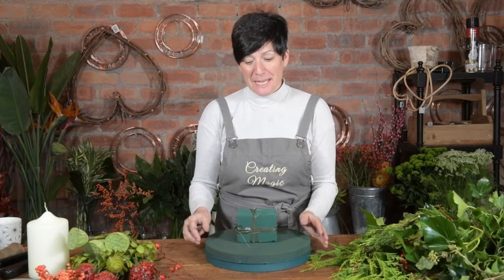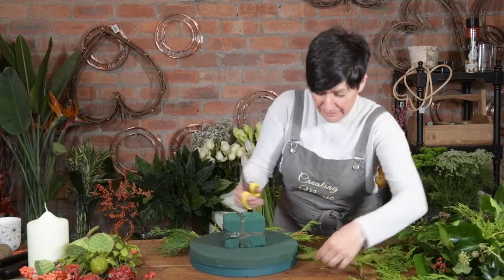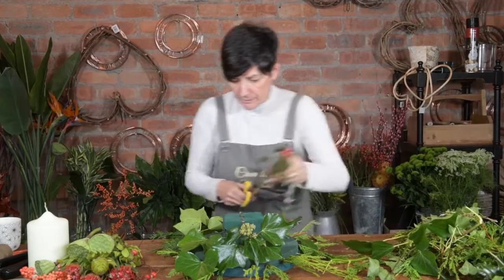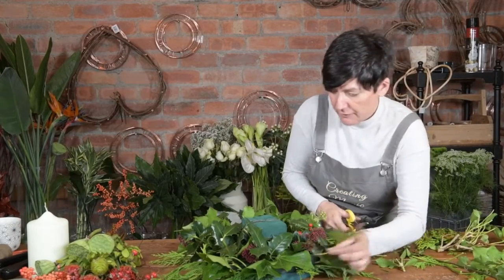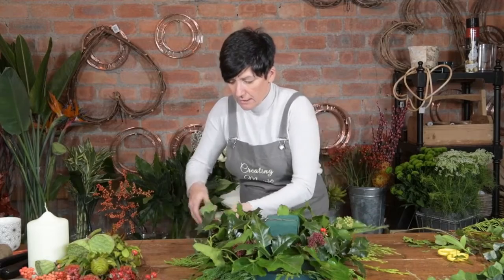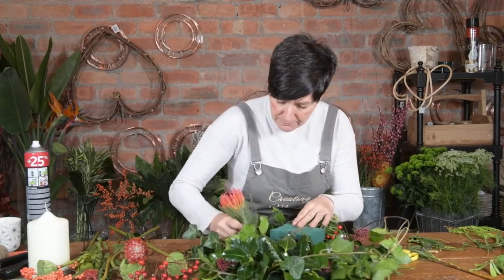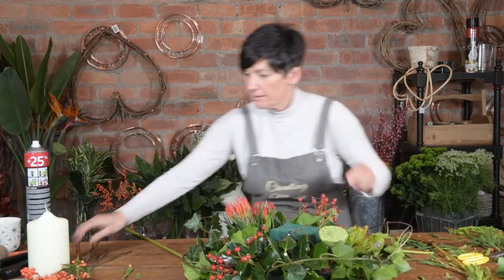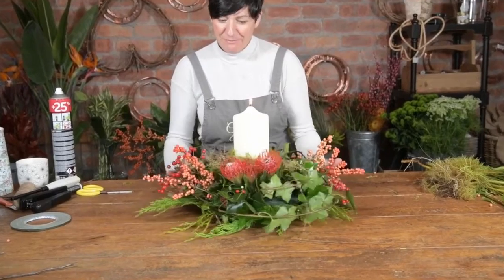WINTER TABLE CENTRE PIECE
Creating Magic for your winter table centre piece